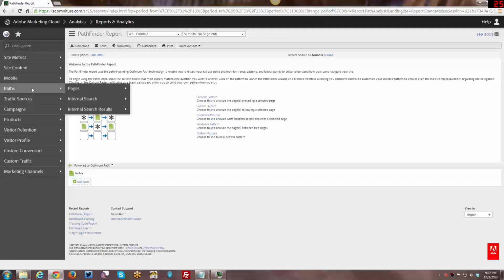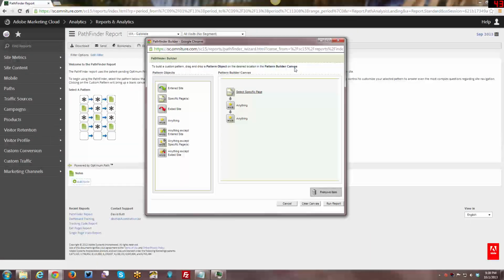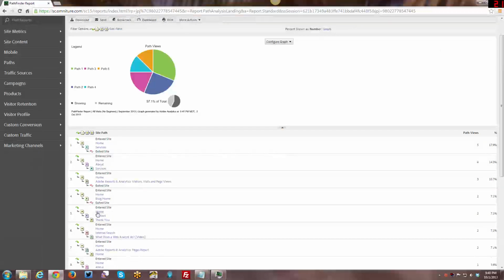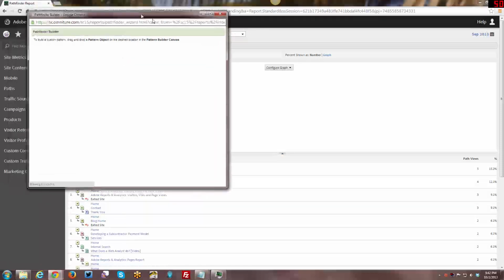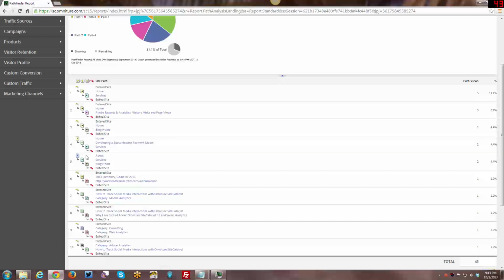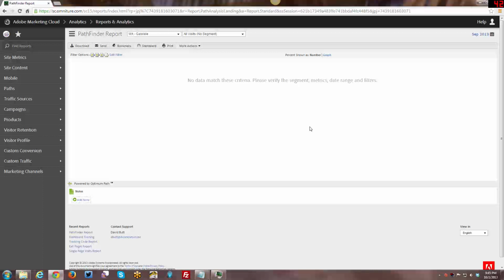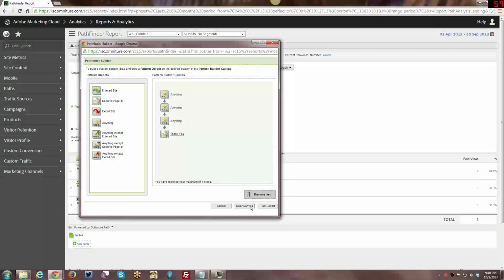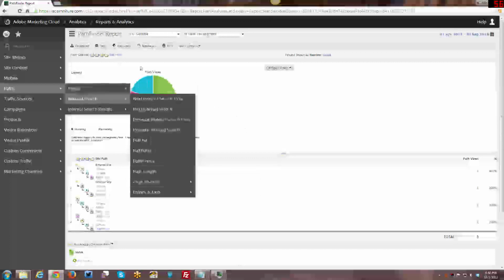[Tutorial] Adobe Reports & Analytics: PathFinder Reports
Reviewing the PathFinder Reports in Adobe Reports & Analytics (formerly SiteCatalyst 15), including running 4 different scenarios to demonstrate how these reports work.

Video filmed on my Sony HDR-CX130